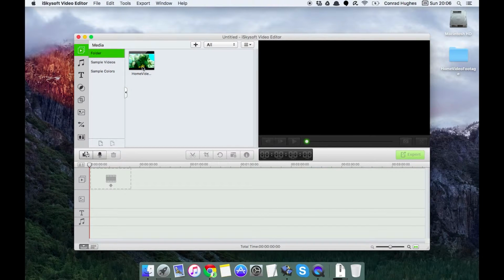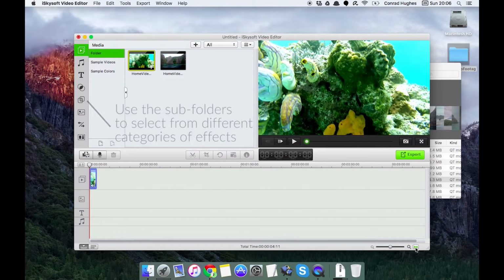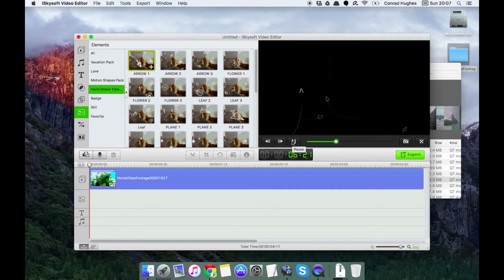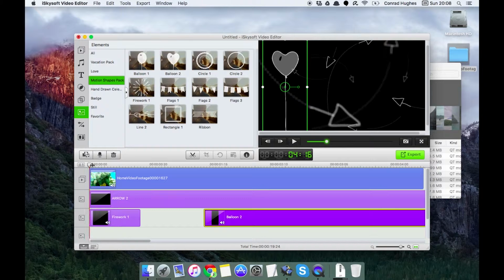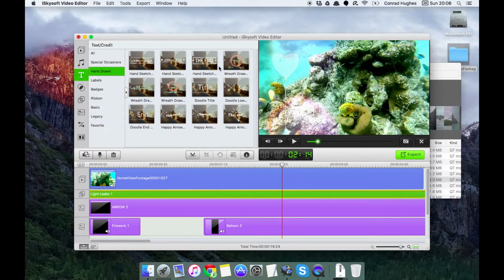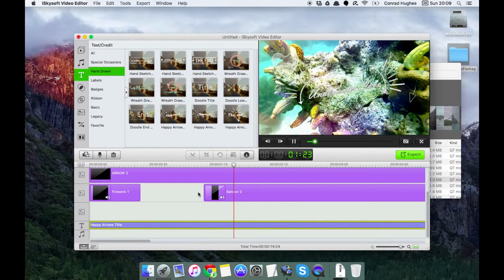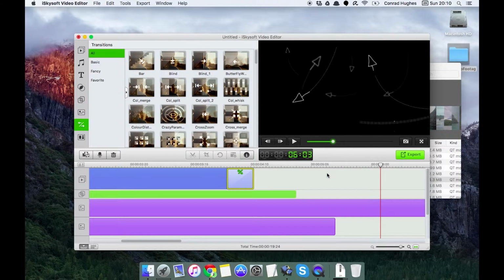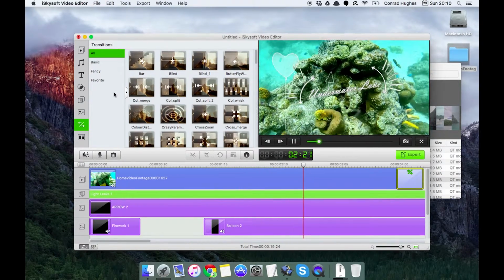Filmora Video Editor- How to Make Videos More Interesting by Adding Motion Graphics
Filmora is more advanced than the original iSkysoft Video Editor, it’s the best Video Editing Software to make your own stunning videos with ease, download the free version above to try out!
To help users create attractive videos, iSkysoft  has added a series of hand-picked motion graphics to Filmora Video Editor. You can see balloons, heart, Christmas tree, Christmas decoration, birthday cakes, etc. Just drag to put the corresponding motion graphics to your videos freely. Download the free version above to try out.